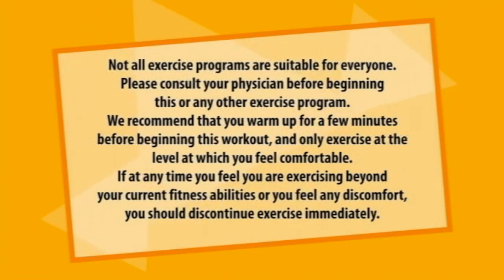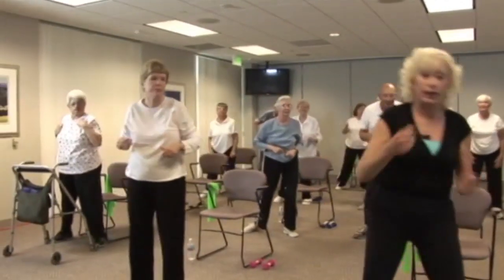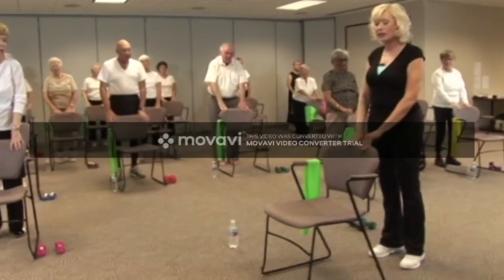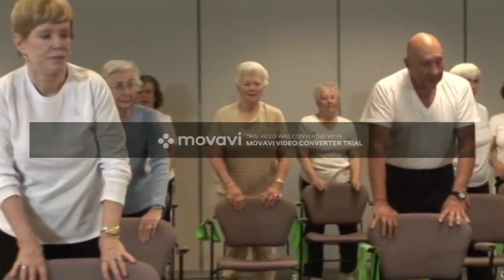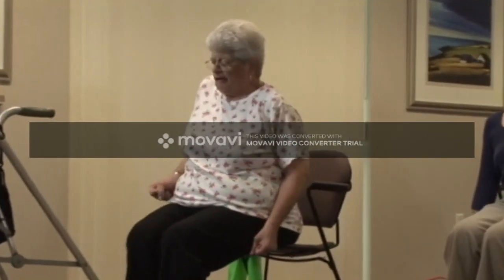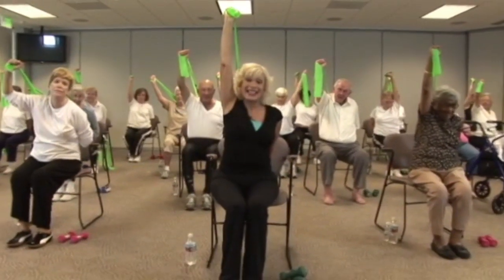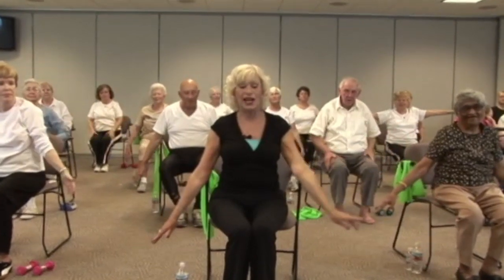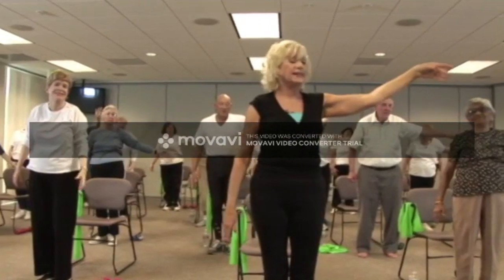My Movie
René Burton Its Never Too Late Fitness Video - Level I